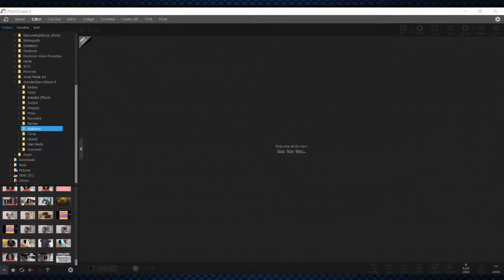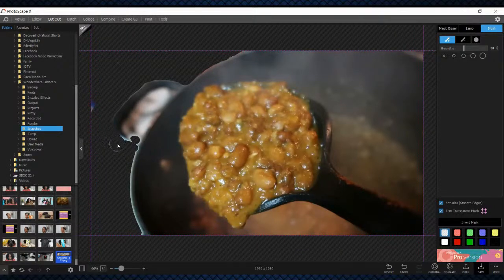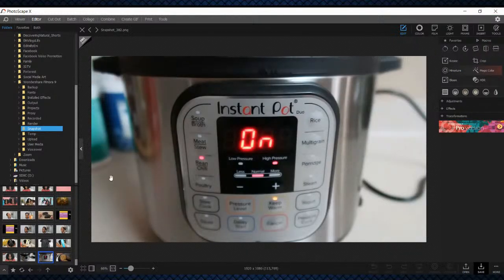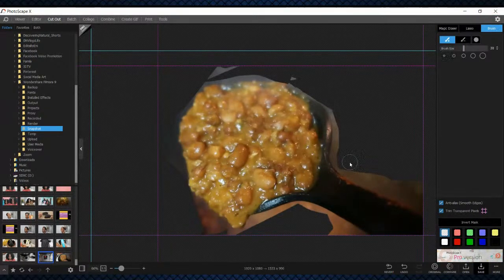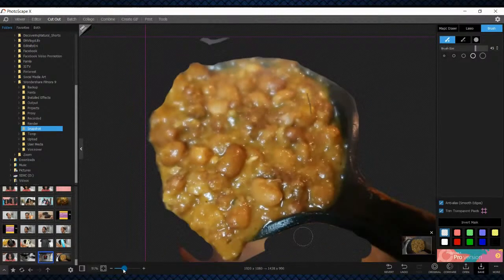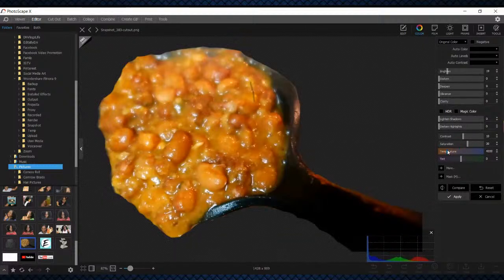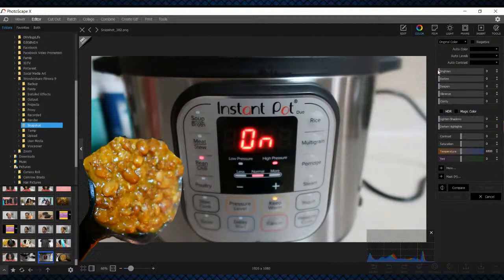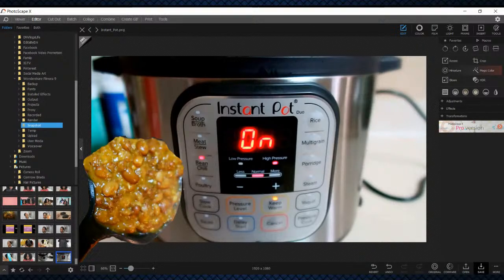How to Create Youtube Thumbnail Overlay with PhotoScape X | EditsByEni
How to Create Youtube Thumbnail Overlay with PhotoScape X

Welcome to the channel that gives you quick tips on how to grow your Youtube channel, how to grow your instagram following and how to grow your Facebook following. I give you tips without TOO much unnecessary chatting.

If you want a banner, intro and outro created, contact EditsbyEni on Instagram

For Channel Reviews and Mentorship, send a message to DNVlogsLife on Instagram